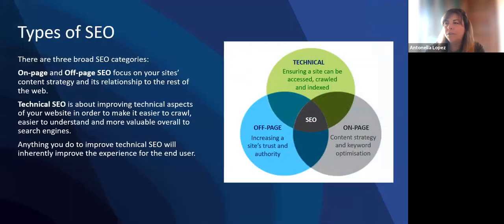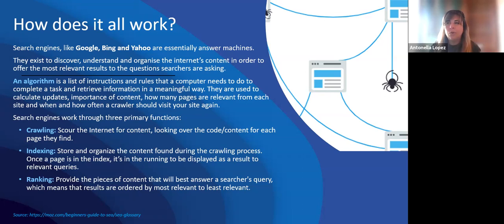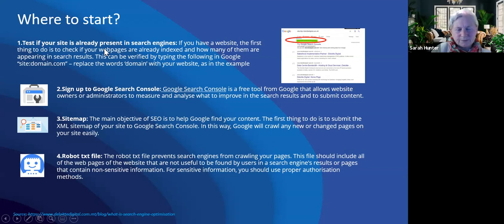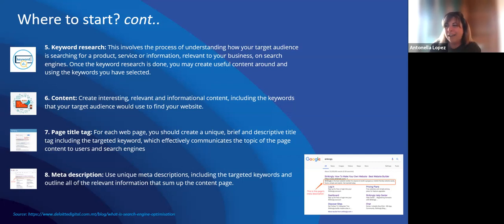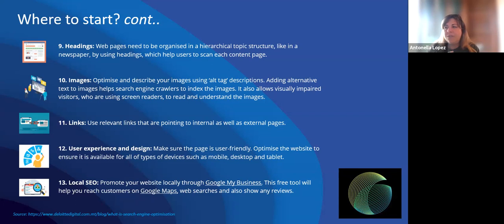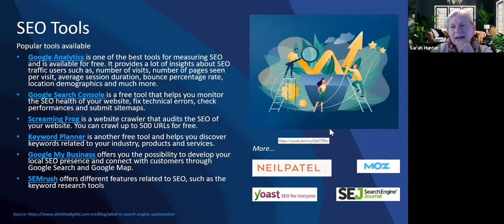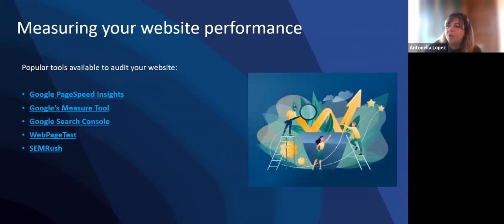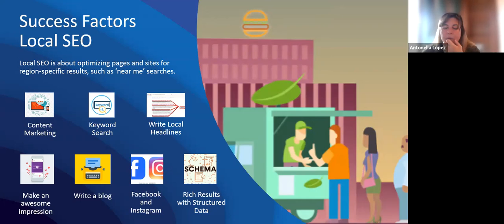Lithgow digital drop-in August 30: Search Engine Optimisation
The third in a series of digital drop-in workshops run by Antonella Lopez and Sarah Hunter of the Strengthening Business service in the Australian Government's Entrepreneurs' Programme. In this, the focus is on what small business owners can do to enhance their digital presence and be found.